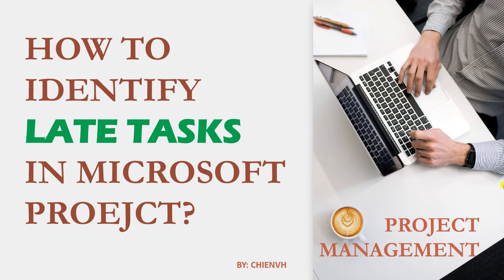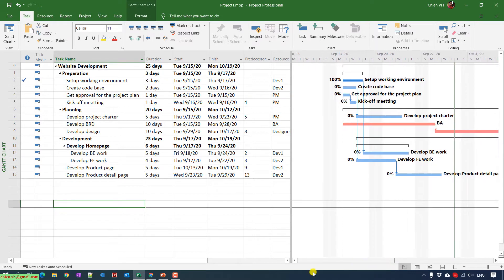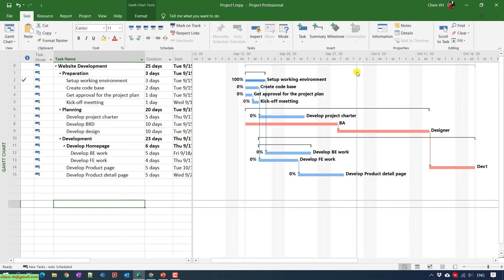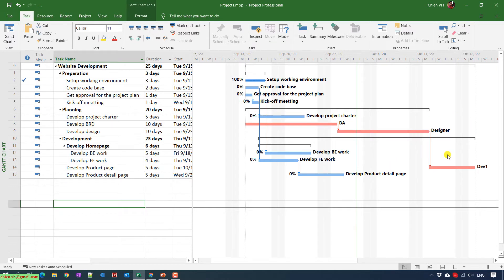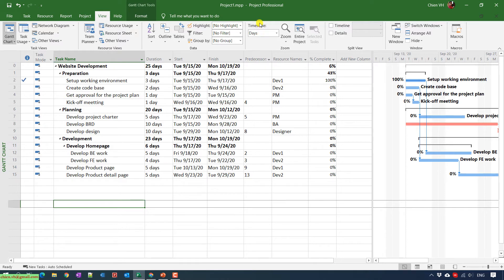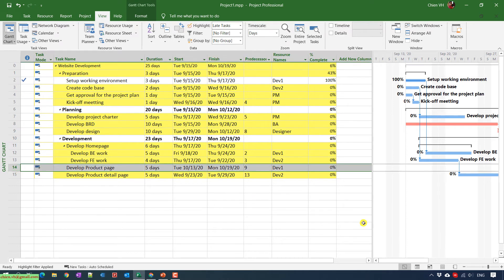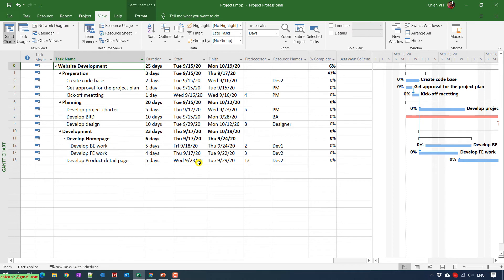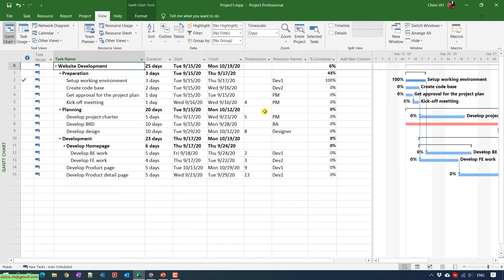How to identify late tasks in MS Project? | Project Management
How to identify late tasks in MS Project?
How do I show delayed tasks in MS Project?
How do I view upcoming tasks in MS Project?
How do I show ongoing tasks in MS Project?
How to show how late a task is in MS Project?
Find Late Tasks in Microsoft Project.
Identifying Delayed Tasks in MS Project.
Microsoft Project Tutorial for Beginners.
Microsoft Project Online Training Courses.
How to Use Microsoft Project?